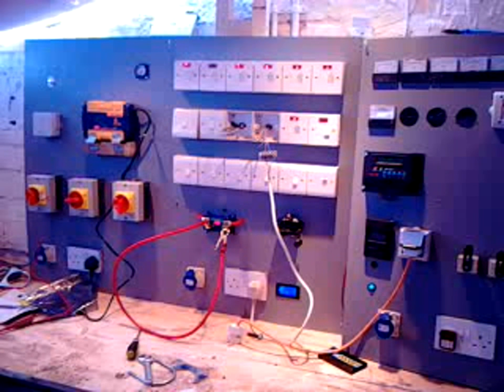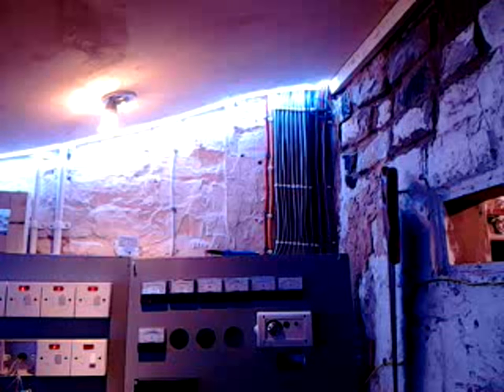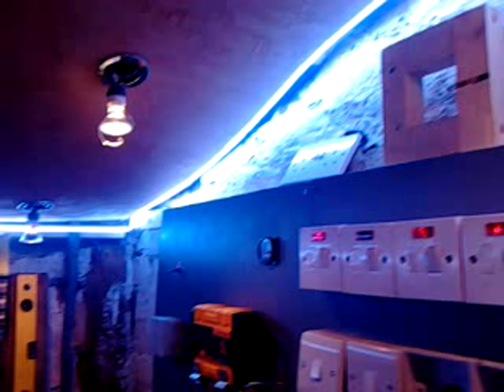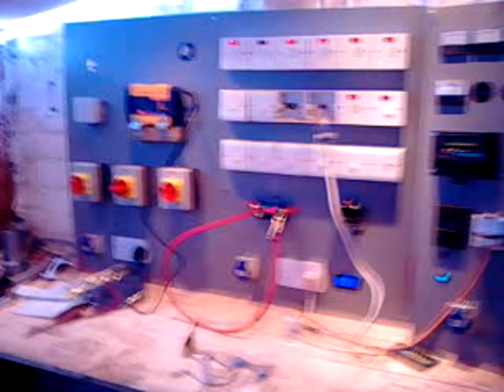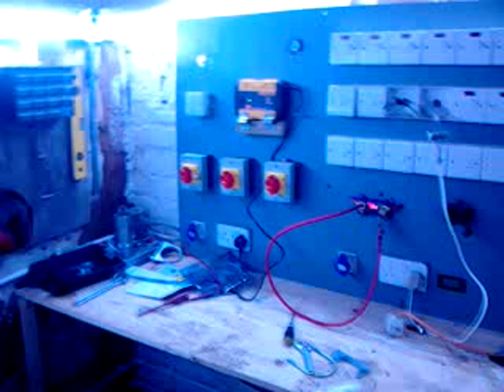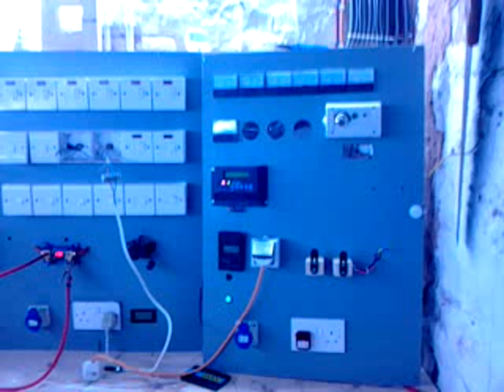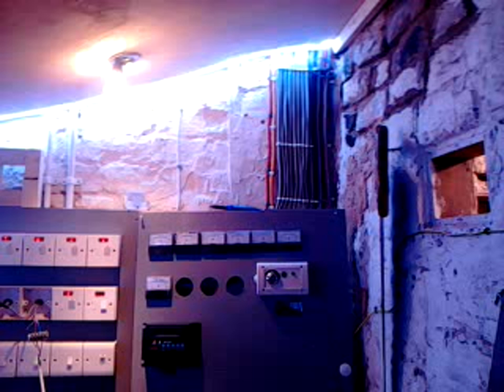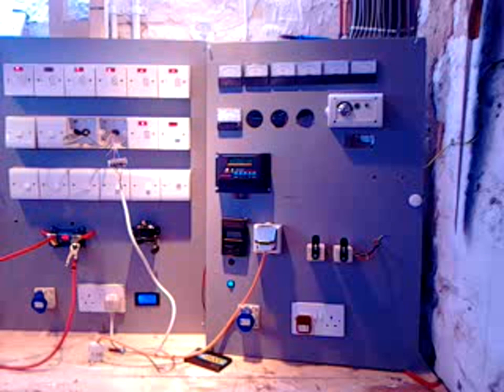Solar Shed:12v LED Lighting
Ok so I was quite excited to see this item as I got it for free from a company who I use regular.This was a great gift for a guy who has solar power in his shed.Anyway 2.5amps at 12v and the amount of light is just unbelievable